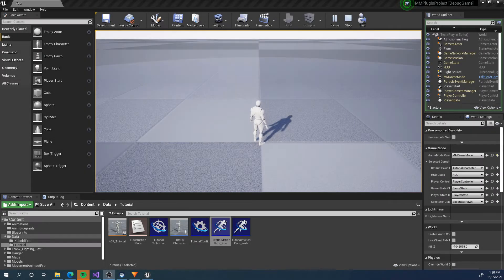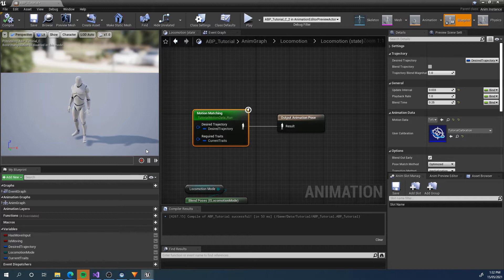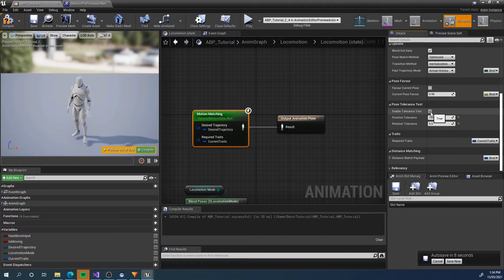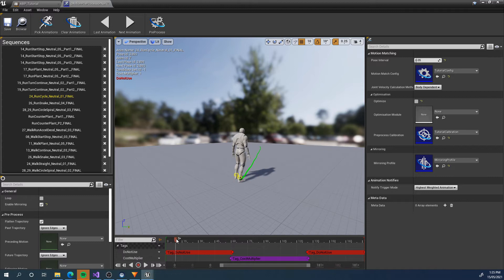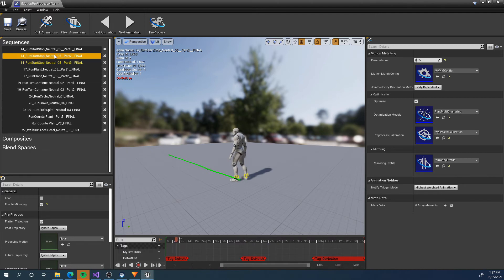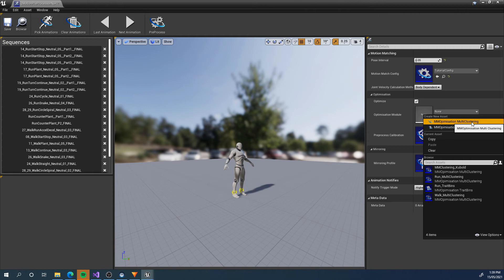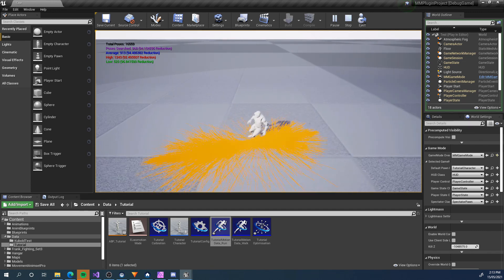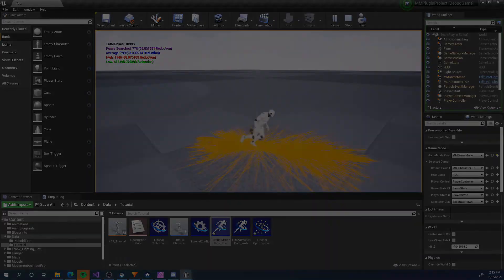Motion Symphony: Quick Start P3 - Motion Matching Optimisation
In this tutorial we take a look at the different methods for optimizing motion matching with Motion Symphony.

Discord: See Documentation or Store Page